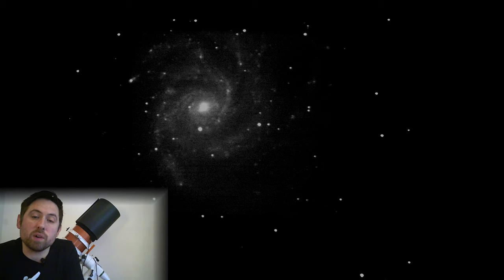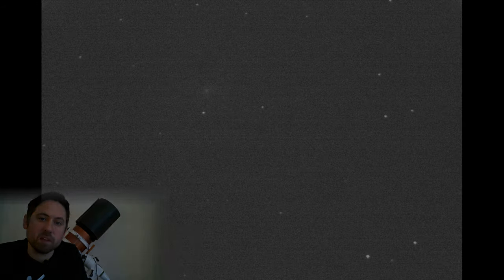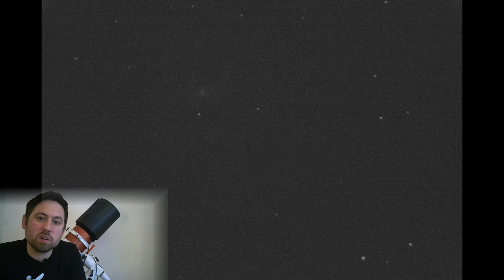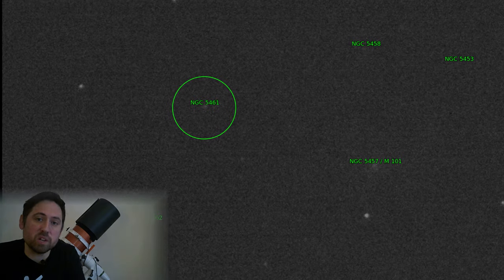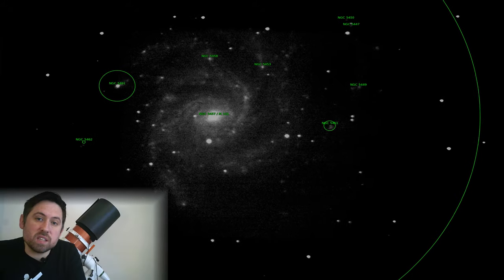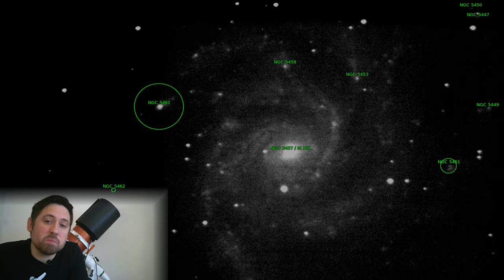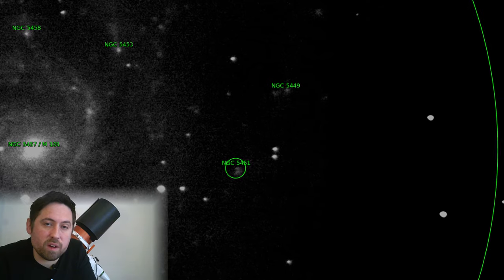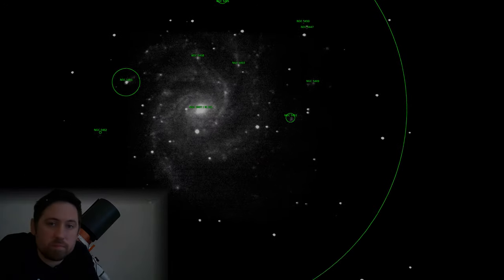How to find the Northern Pinwheel Galaxy (M101) and it's extra galactic nebulae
Have you ever seen a nebula in another galaxy? Well, the Northern Pinwheel Galaxy contains several massive nebulae that can be seen visually through a telescope. So in this episode, we discuss how to find the M101 galaxy and what to look out for when you do.

This galaxy is also known as NGC 5457, UGC 8981, PGC 50063 and Arp 26.

If you would like to support my backyard astronomy and astrophotography channel please consider buying some astronomy related merch